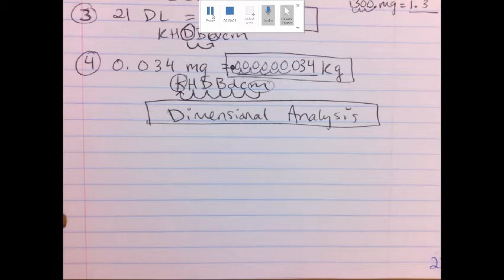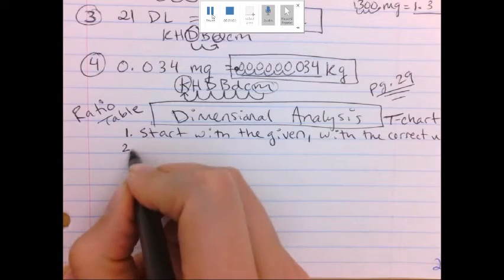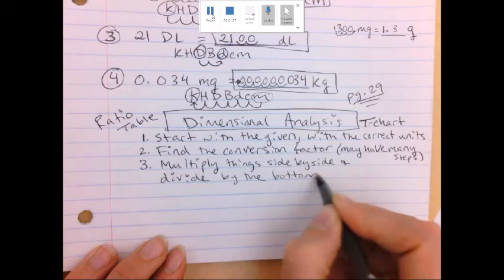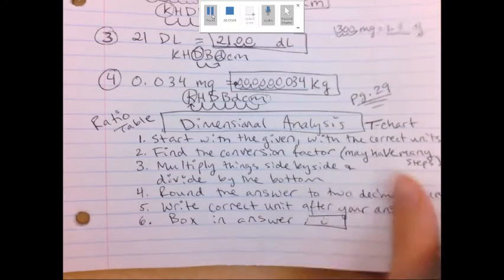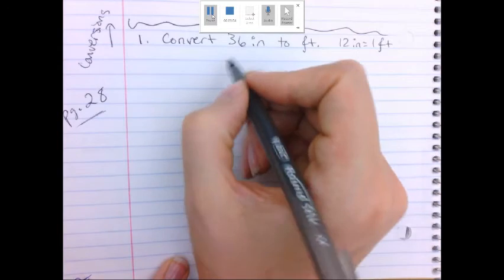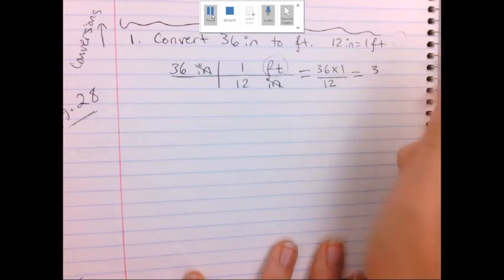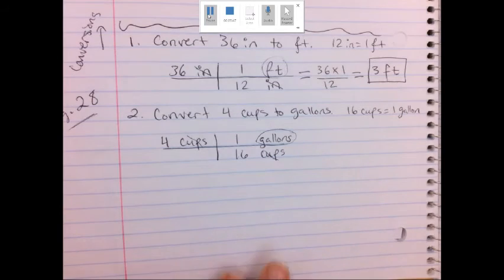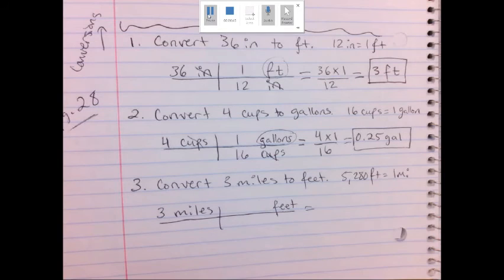Dimensional Analysis Video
When you need to convert from one system to the next or in the Imperial measuring system, use dimensional analysis (t-charts or ratio tables)!